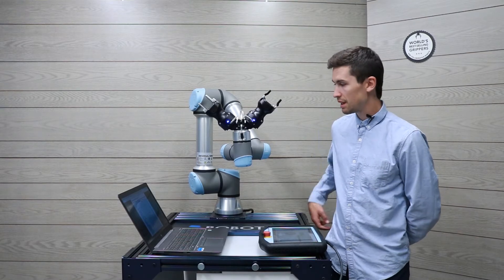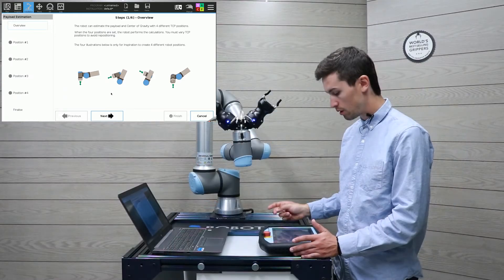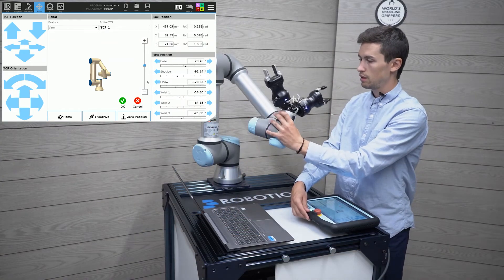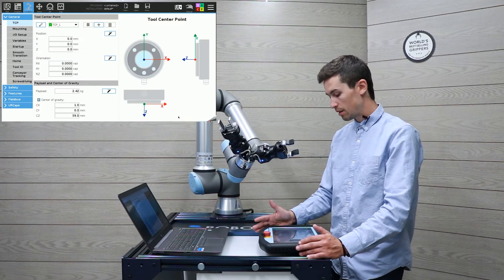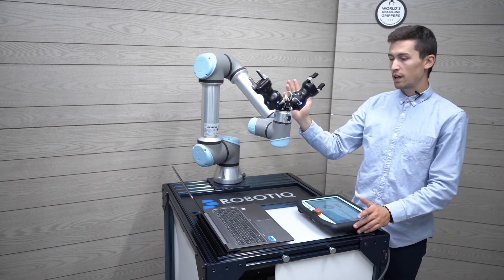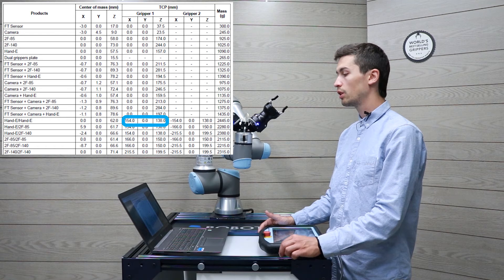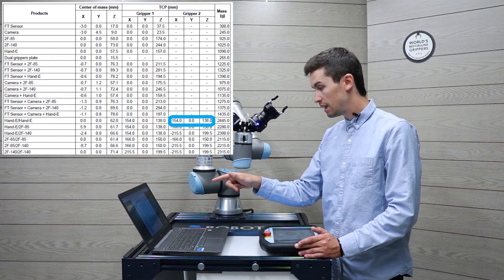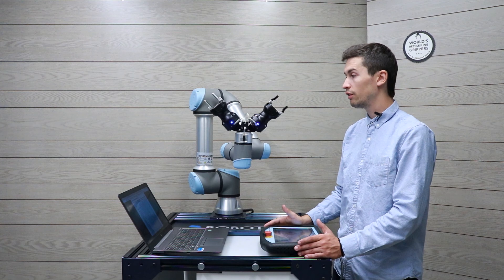Robot tutorial - Robotiq adaptive grippers - How to set payload & TCP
In this tutorial, learn how to set the payload and the TCP for Robotiq adaptive grippers.